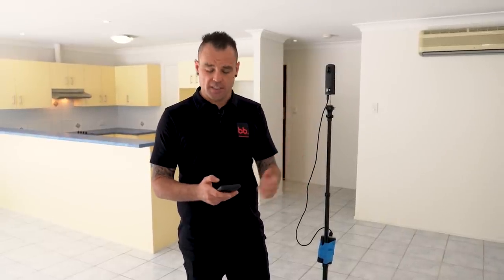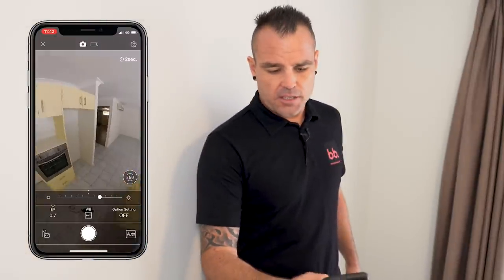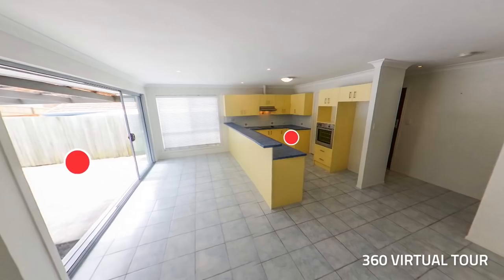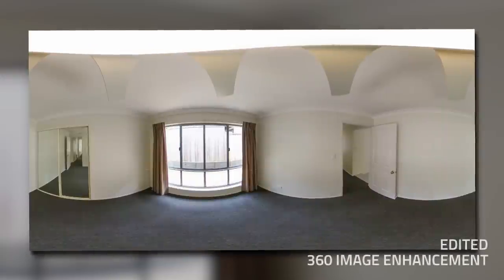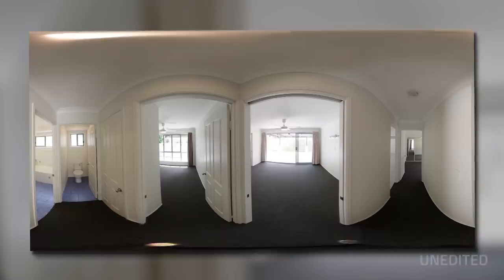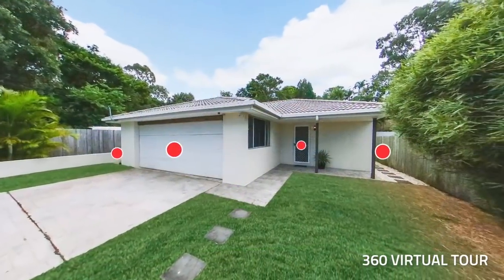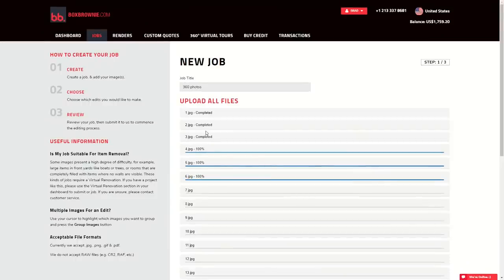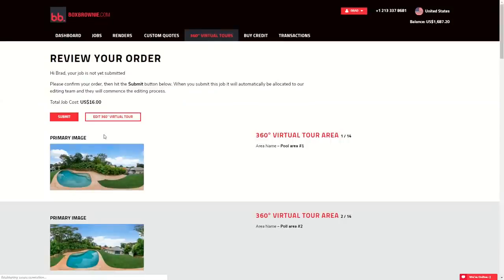360 Real Estate Photography Tutorial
✅ What's covered in this 360 Real Estate Photography Tutorial:
00:38 - Setting up your 360 camera
01:18 - How to shoot a house using a 360 camera
12:07 - How to upload the images for editing (via our 360 Image Enhancement edit)
15:39 - How to upload the edited images to our 360 Virtual Tour service

✅ Claim your 4 FREE photo edits here! No credit card required on sign up.

✅  Video Description
In this video, you'll learn how to shoot a house from start to finish using a 360 camera. We'll then show you how you can utilize BoxBrownie.com 360 Image Enhancement and 360 Virtual Tour service to create insane marketing.